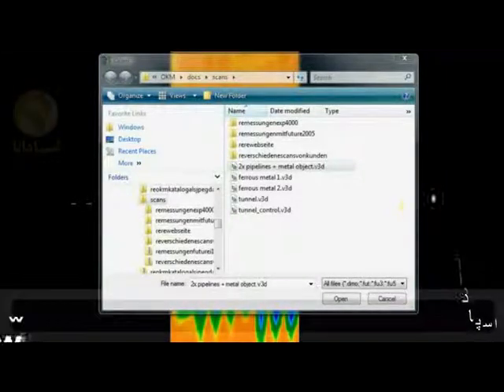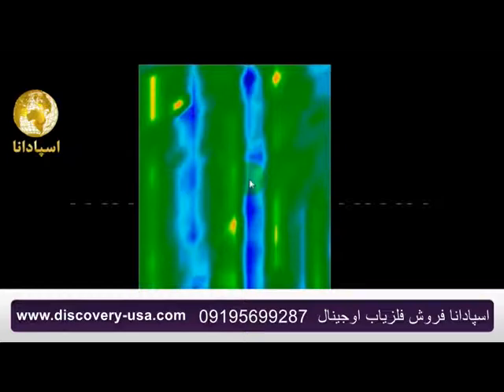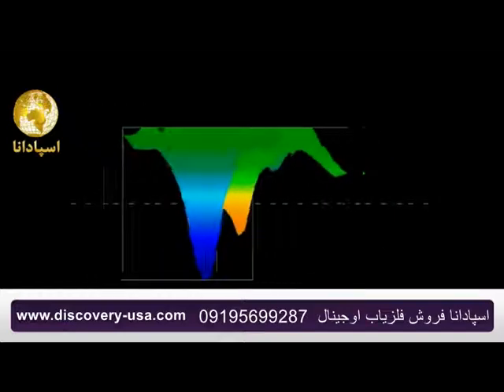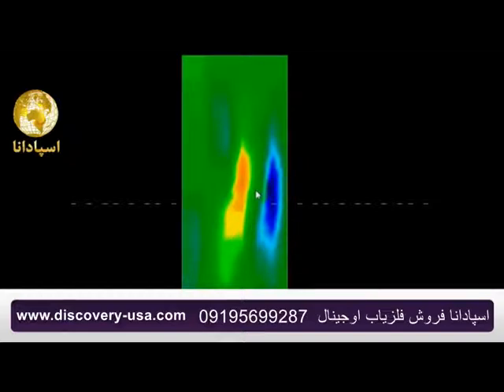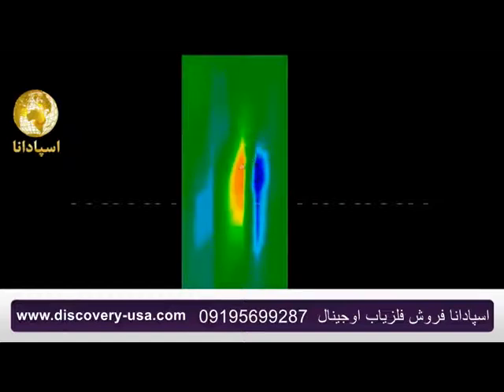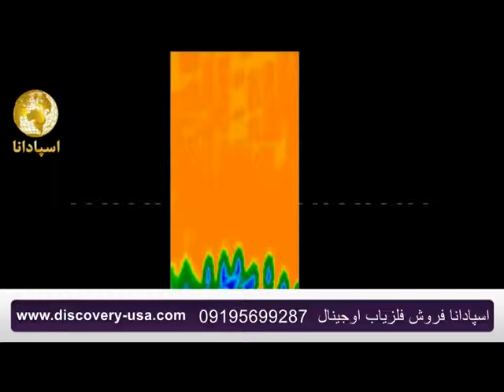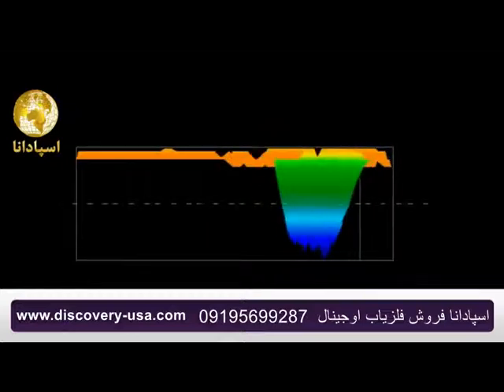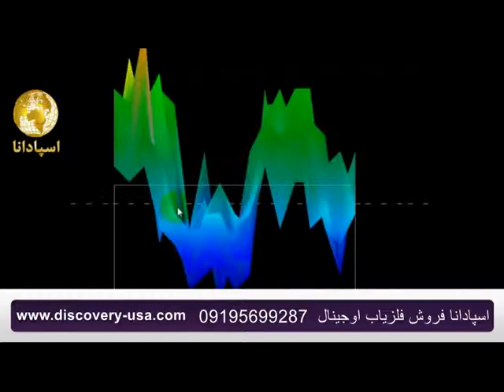فیلم آموزشی فلزیاب | طلایاب | گنج یاب بررسی و آنالیز اسکن های مختلف با دستگاه ویژولایزر سه بعدی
Visualizer 3D  با استفاده از این نرم افزار شما می توانید اسکن های مختلف گرفته شده با دستگاه های شرکت okm بررسی کنید
اسپادانا نماینده رسمی محصولات شرکت او کی ام ، لورنز ، گلد دیتکتورز ، فیتزجرالد ، ماین لب ، دلتا پالس در ایران ، امارات متحده عربی ُ، افغانستان ، روسیه ُ
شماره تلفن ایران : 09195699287